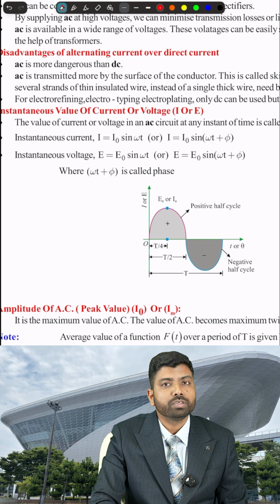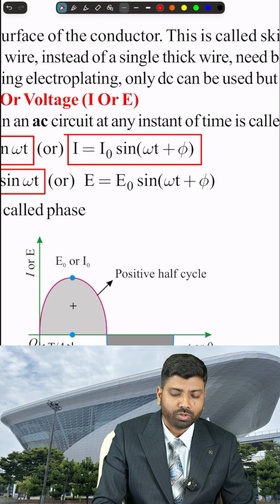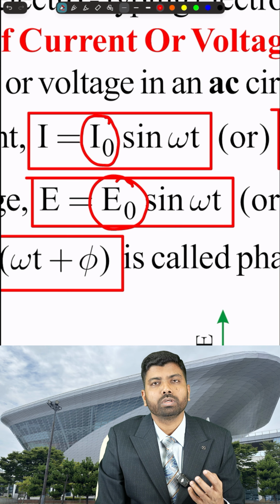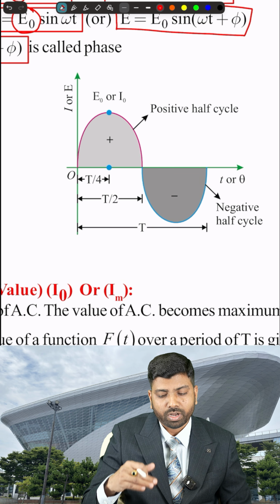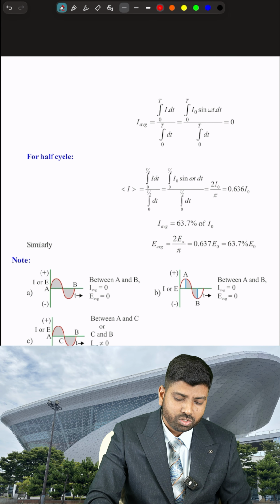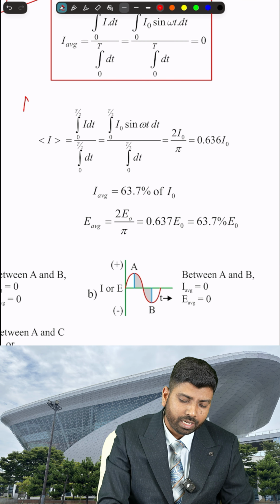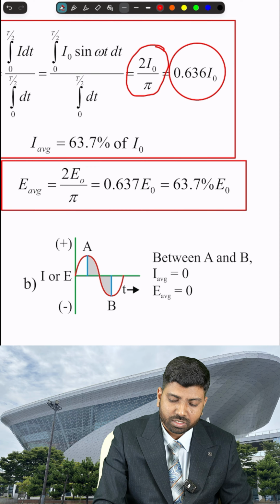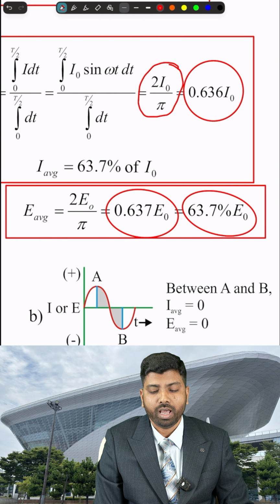AC RMS Value & Average Value Explained in 3 Minutes | Alternating Current & Voltage | Physics Short🔥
Understanding the RMS value and average value of alternating current (AC) is essential in physics and electrical engineering. In this short lesson, we clearly explain the RMS value and average value of alternating current and alternating voltage in just a few minutes.

This quick physics explanation helps students understand:

• What is alternating current (AC)
• RMS value of alternating current
• Average value of alternating current
• RMS value of alternating voltage
• Average value of alternating voltage

Perfect for IGCSE, A-Level, IB Physics, and engineering students preparing for exams.